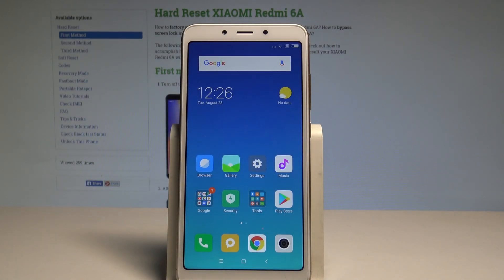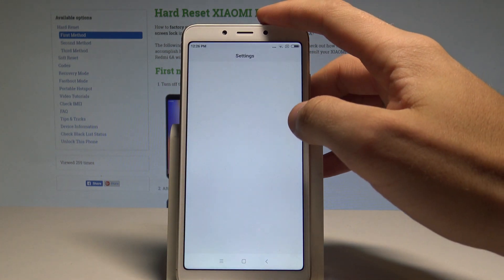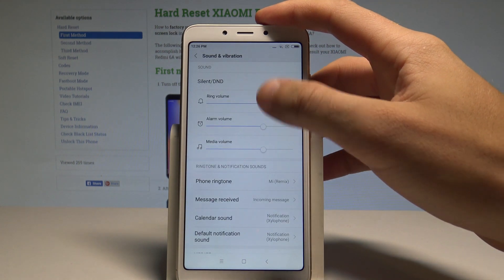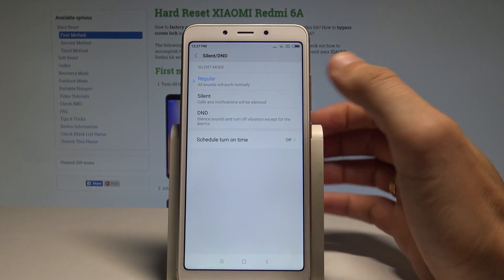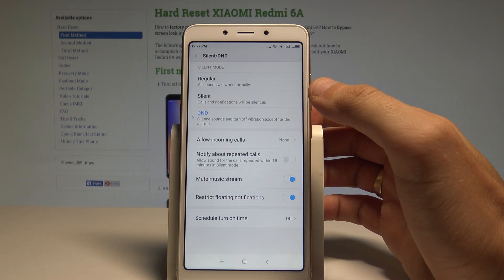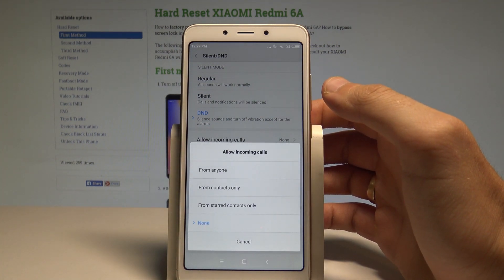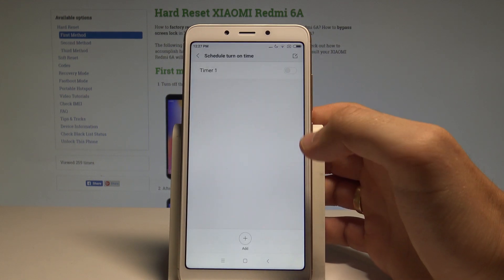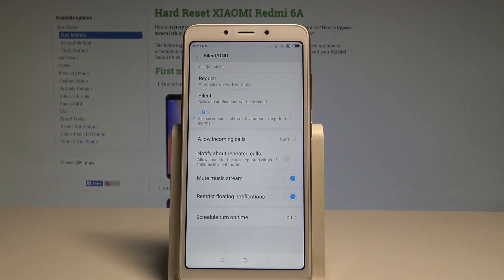XIAOMI Redmi 6A DO NOT DISTURB MODE / Mute Calls and Messages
Check out how to get access to do not disturb settings in XIAOMI Redmi 6A. Block sound and vibration. Choose exceptions. Select the priority. Let's use auto start do not distrub mode. Check tricks and tips for do not distrub mode. You modify Do Not Distrub Mode by using the appropriate options.

How to use Do Not Distrub Mode in XIAOMI Redmi 6A? How to enable Do Not Distrub Mode in XIAOMI Redmi 6A? How to switch on Do Not Distrub Mode in XIAOMI Redmi 6A? How to get access to the Do Not Disturb Mode Settings in Android? How to set up do not distrub in XIAOMI Redmi 6A? How to turn on Do Not Disturb in XIAOMI Redmi 6A? How to disable Do Not Disturb in XIAOMI Redmi 6A?